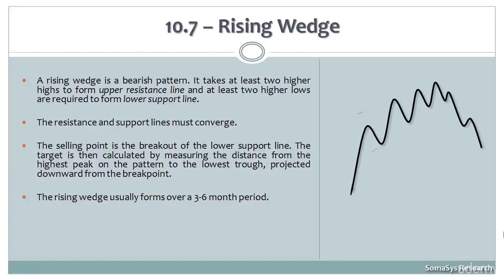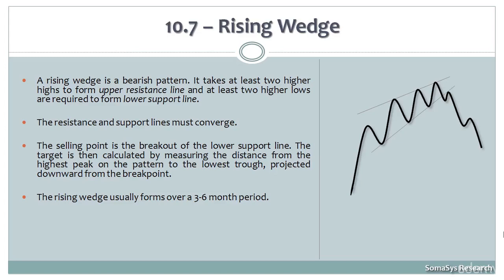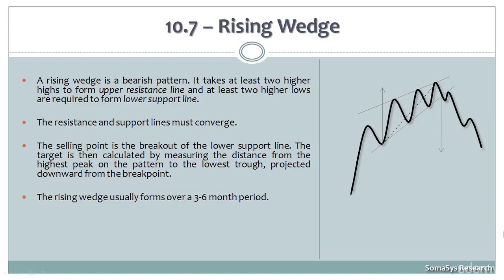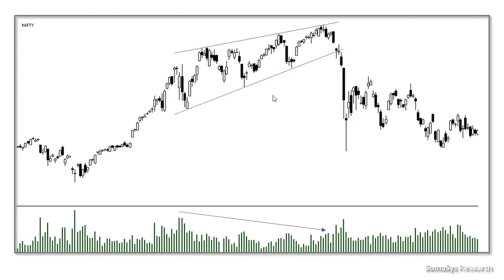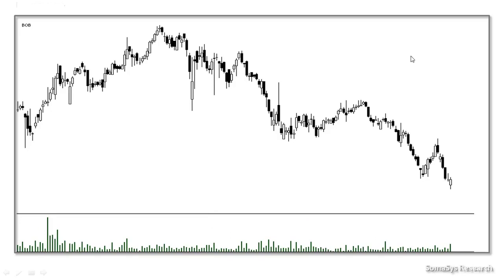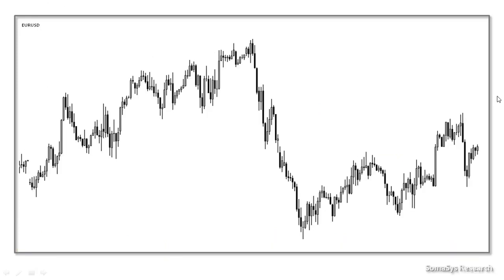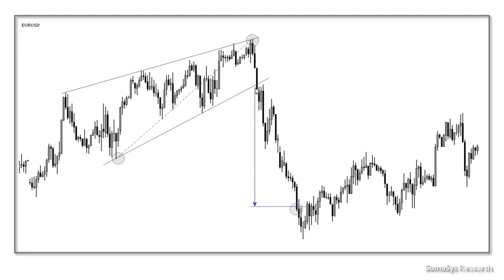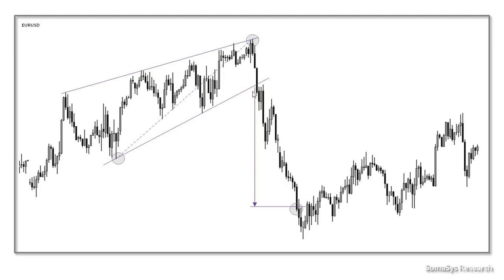22 Rising Wedge